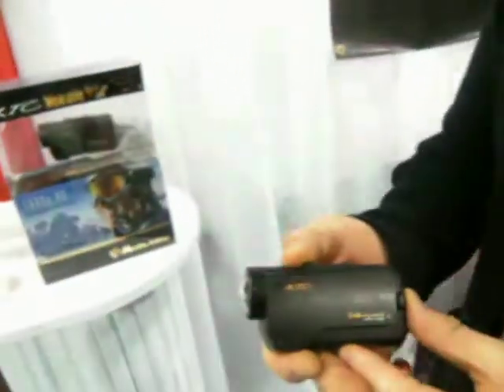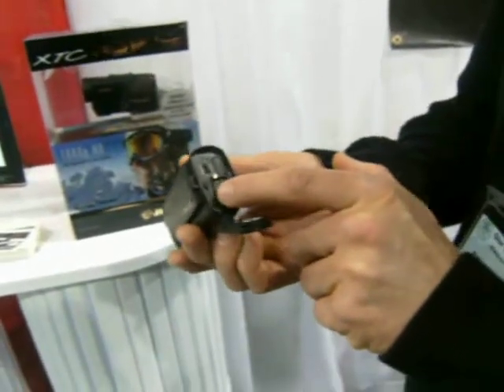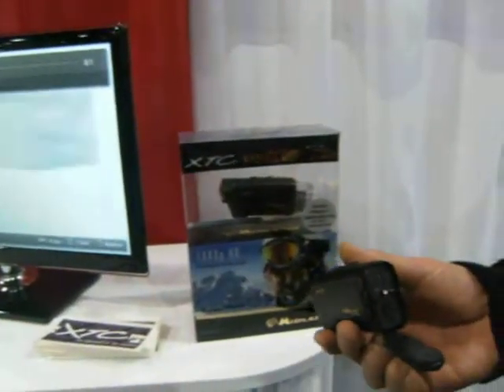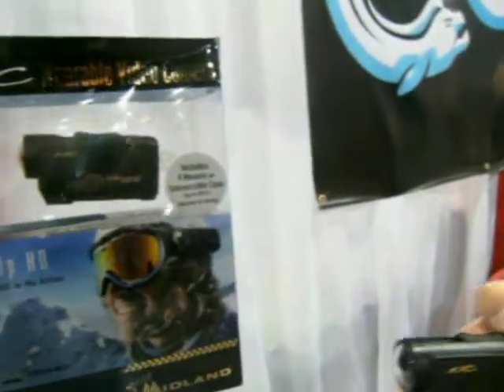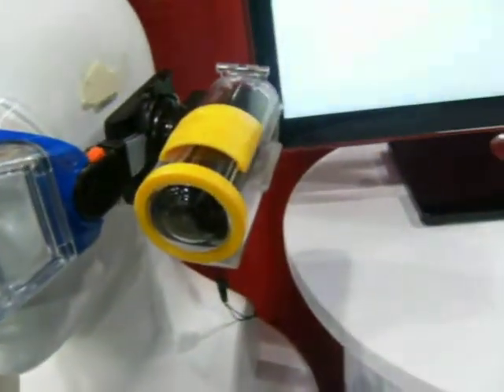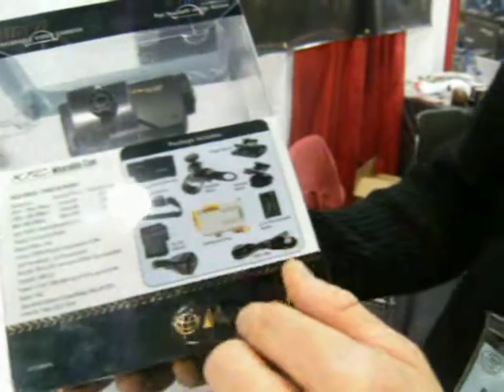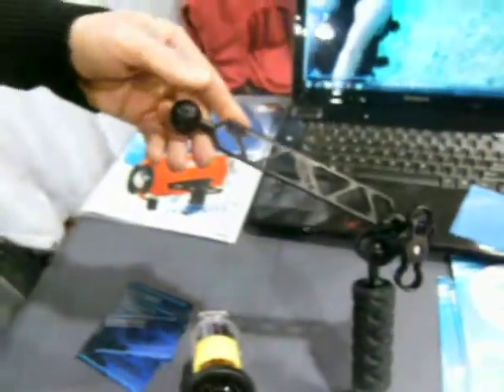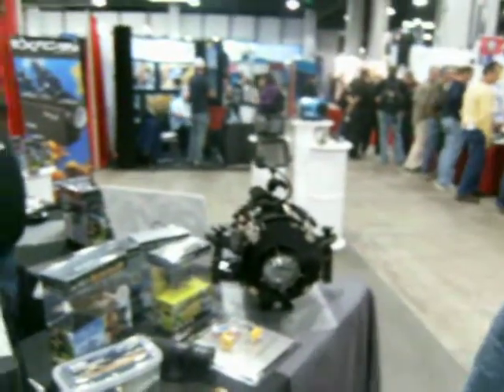XTC Midland mini-video camera.AVI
This small video camera takes vids and can clip to a At Our World Underwater, Chicago 2012. By Mike Hughes author of the Northwest Dive Guide and writer for Dive News Network using a Sealife DC800 camera in video mode. MikeHugesScuba.com. DNN.commask strap. Take a look!